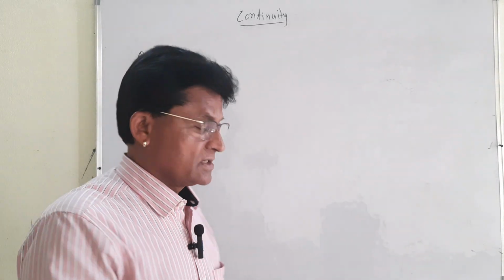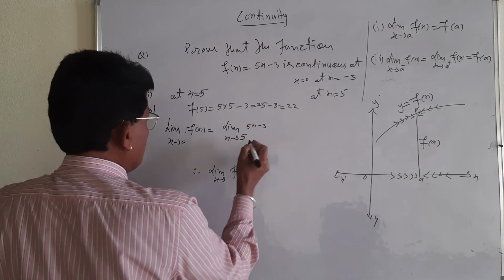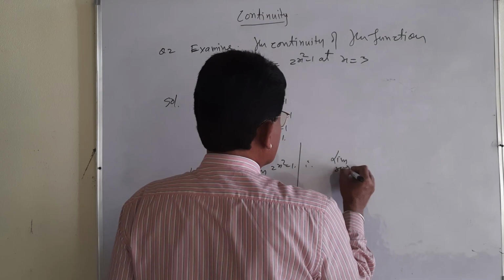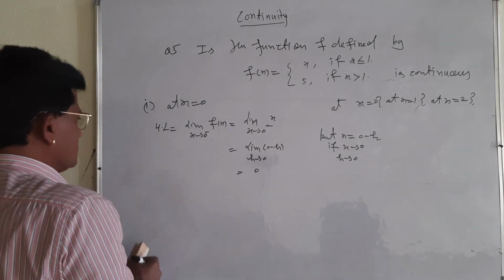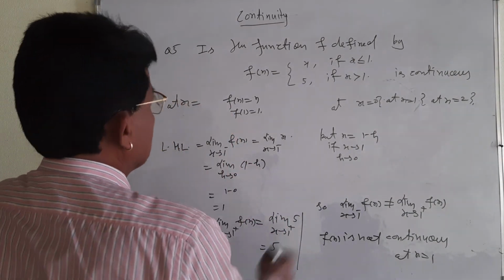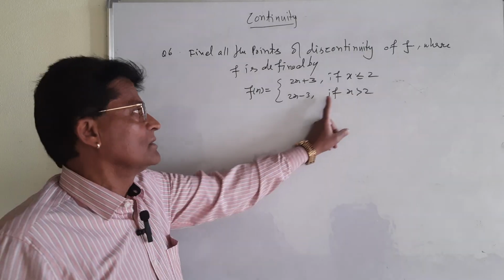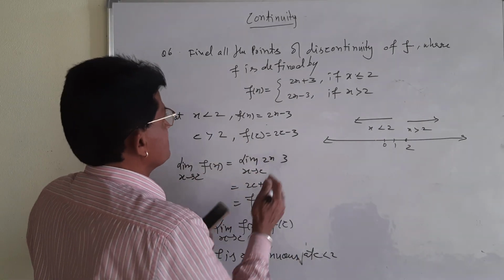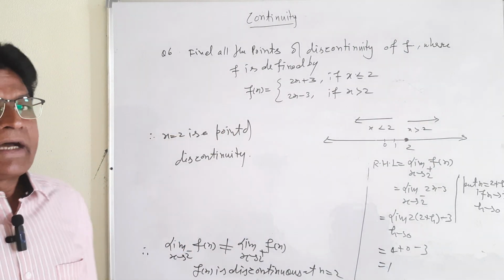| Part-2 | Class-12 | Continuity And Differentiability | Chapter-5 | NCERT Ex.5.1,Questions (1-6) |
Part-2, Class-12, Continuity And Differentiability , Chapter-5, NCERT Exercise 5.1, Questions(1-6) Additional  Questions Related with "Removable Discontinuity"
 Definition of continuity, and Discontinuity.
1. Removable Discontinuity and Solution of Questions Related with Removable of Discontinuity.
If (LHL of a function at x=a ) = (RHL of a function at x=a ) = f(a)
Then the function is Continuous at a point x=a.
Q.1:- Prove that the function f(x)=5x-3 is Continuous at x=0, at x= -3 and at x= 5
Q2:- Examine the Continuity of the function f(x)= 2x²-1 at x=3.